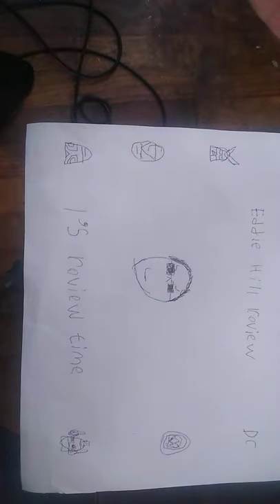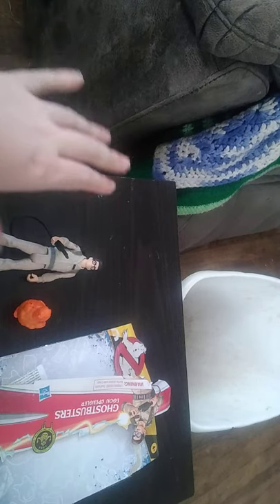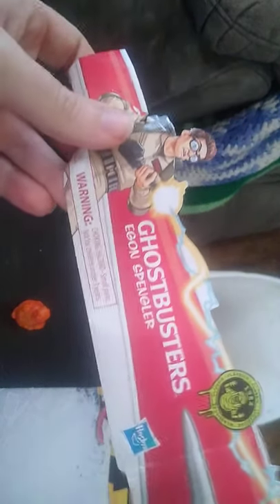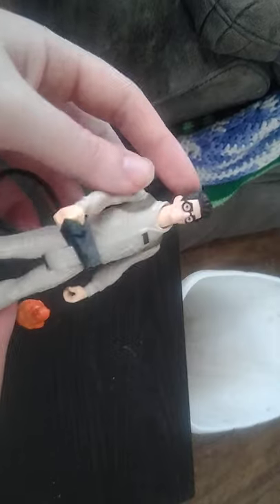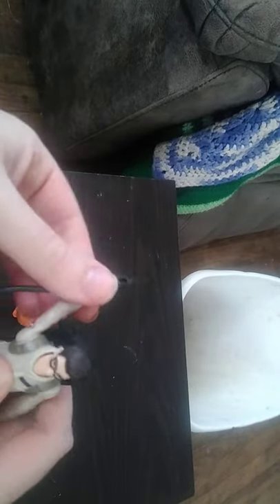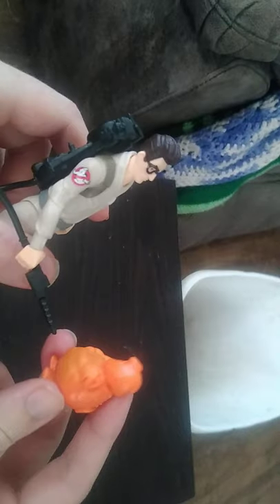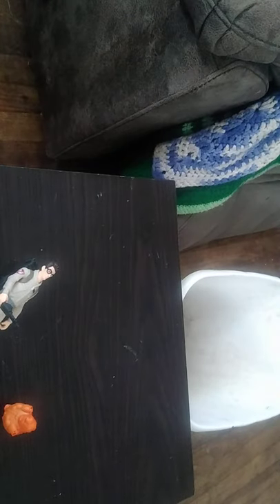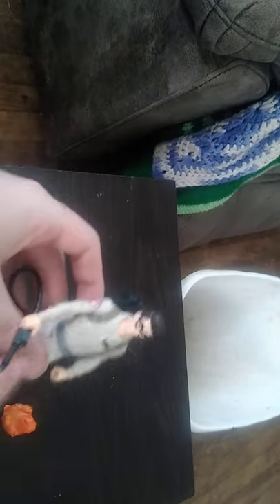EDDIE HILL REVIEWS: GHOSTBUSTERS-EGON-CLASSIC-ACTION FIGURE (1984)-NEW 8/24/21